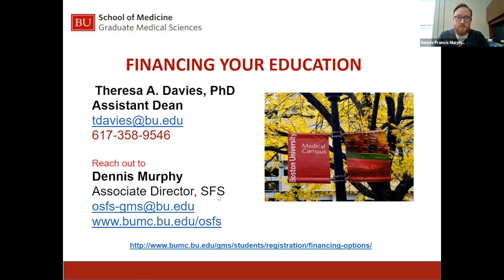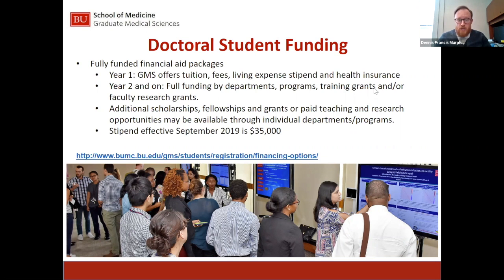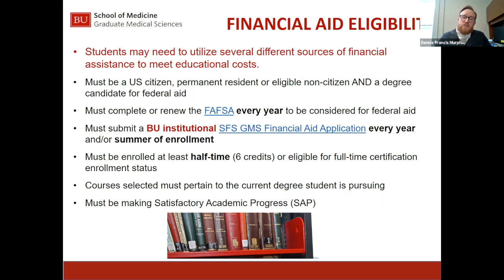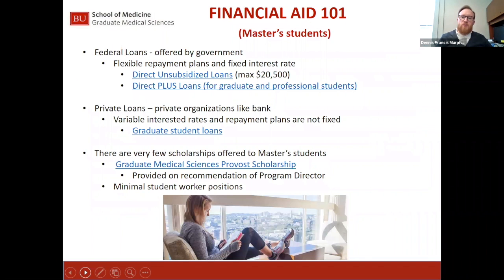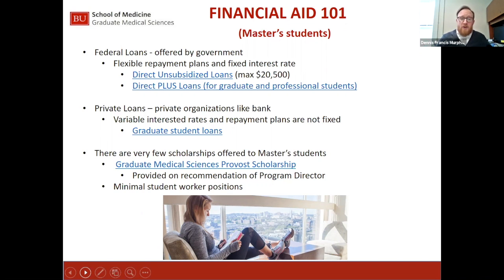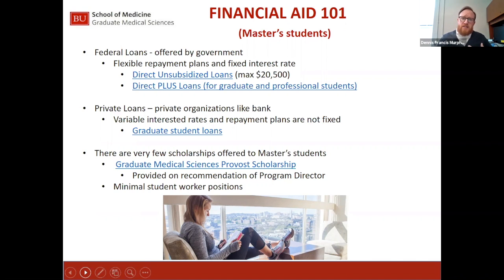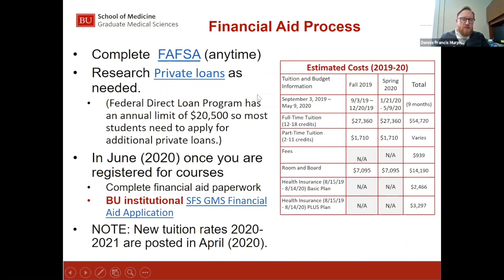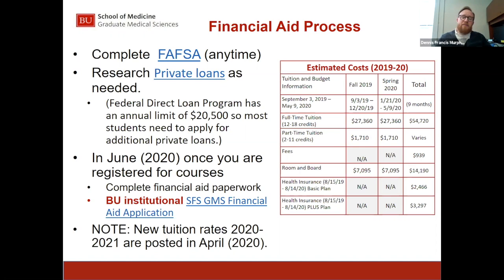GMS Spring '20 VF - SFS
This video is about GMS Spring '20 VF - SFS